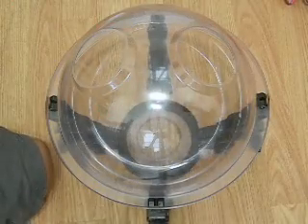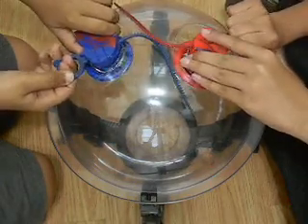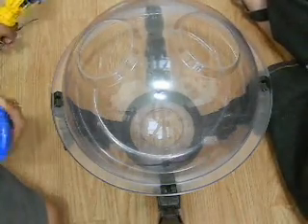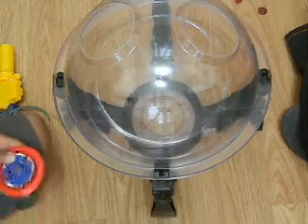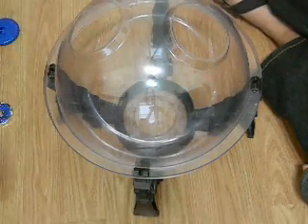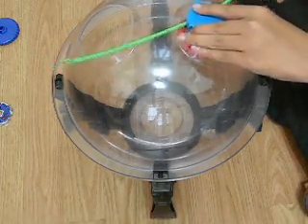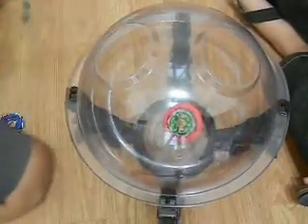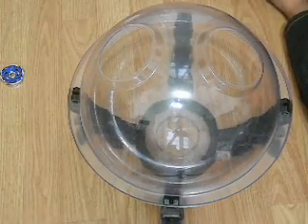Beyblade Destroyer Dome Unboxing p2